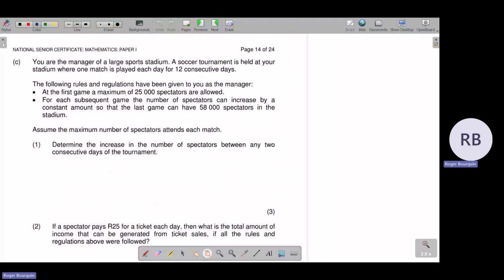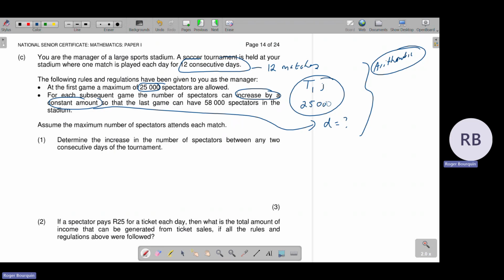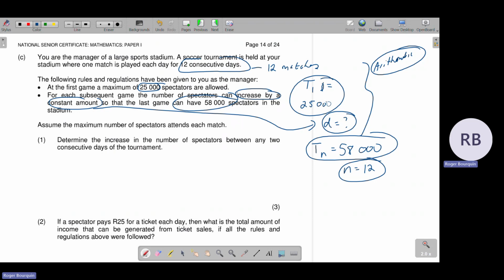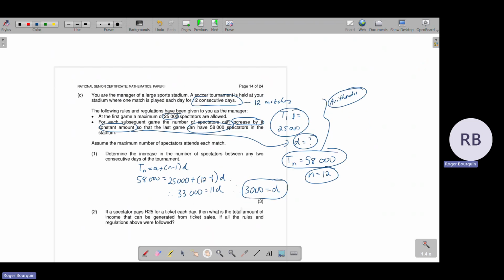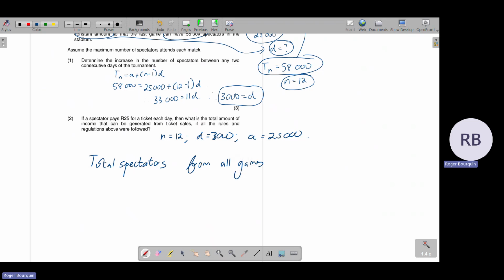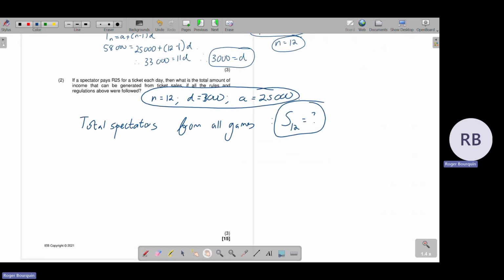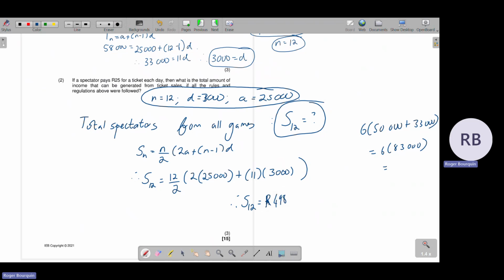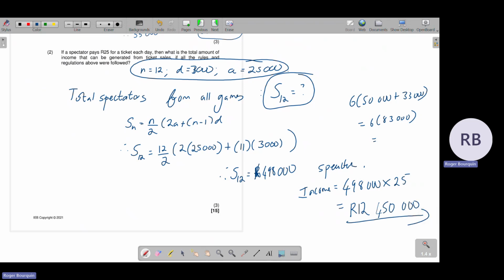Nov 2021 Question 8 c IEB Maths Paper I